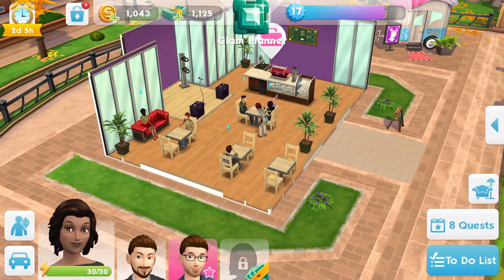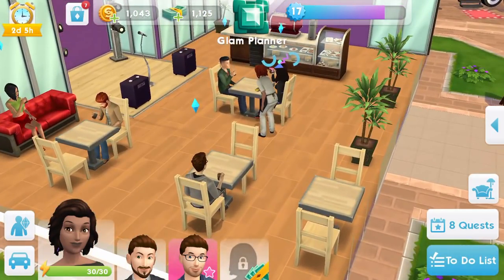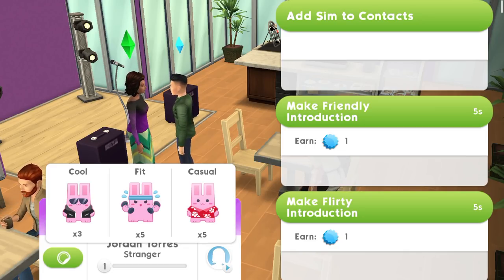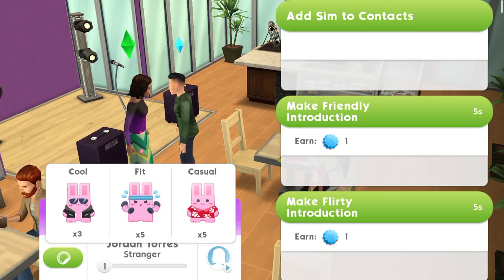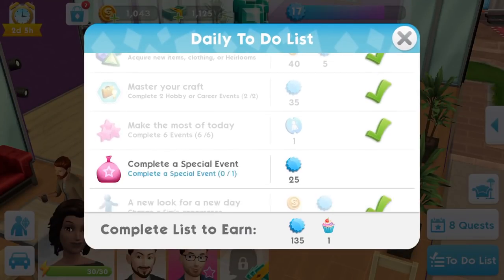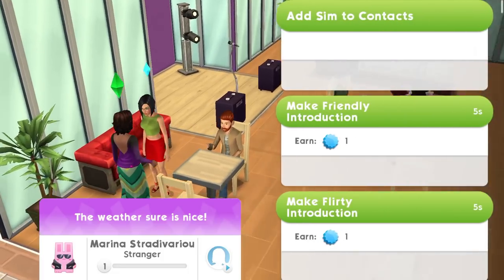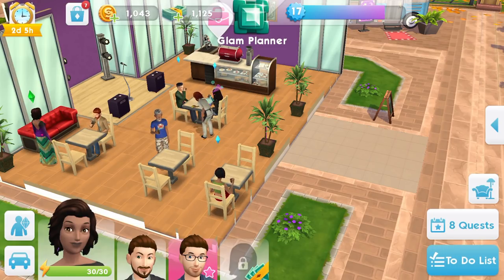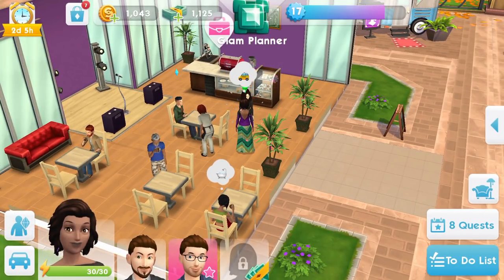GIVING & RECEIVING STICKERS TUTORIAL | The Sims Mobile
Learn how to give and receive stickers to other players in The Sims Mobile!